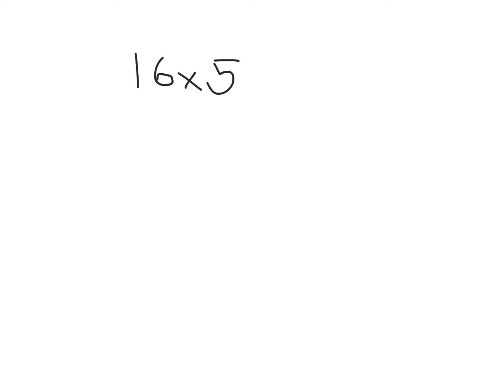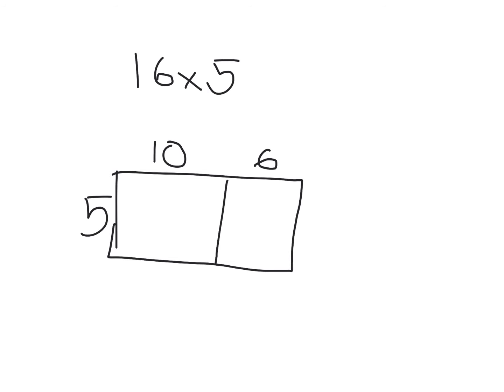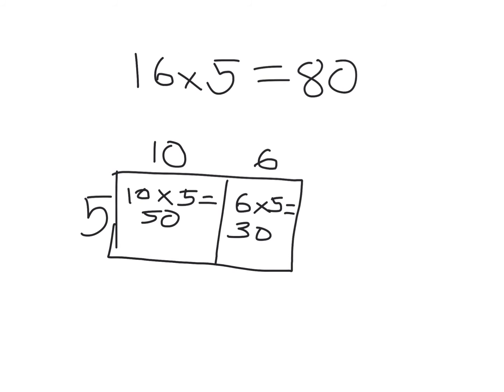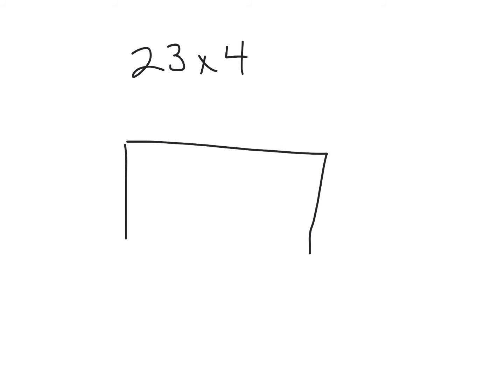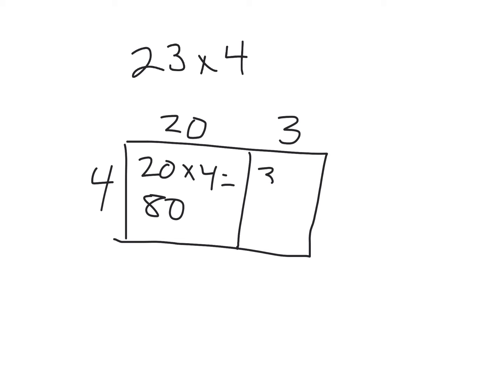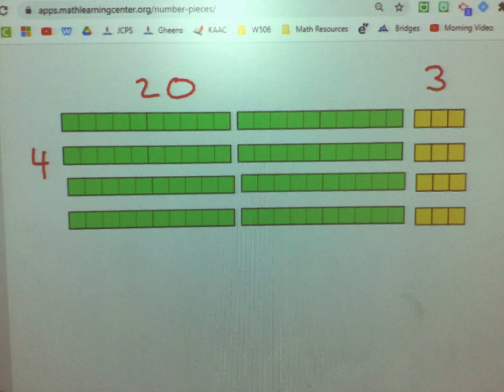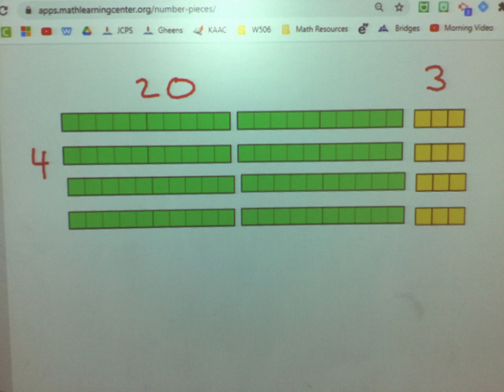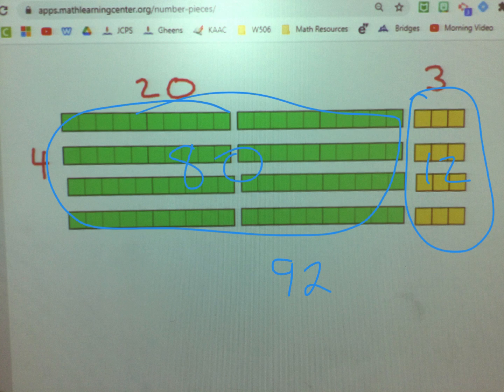Multiplication Arrays and Models